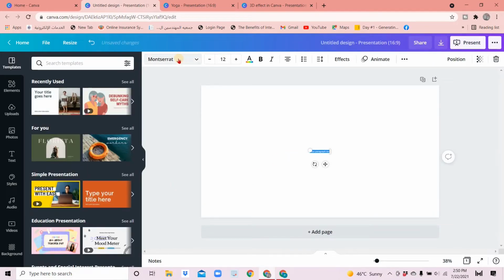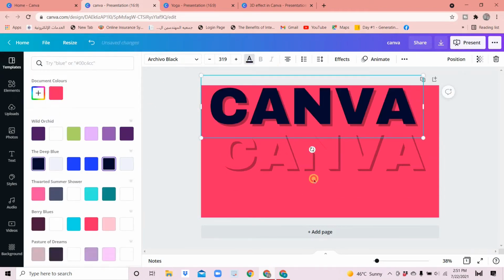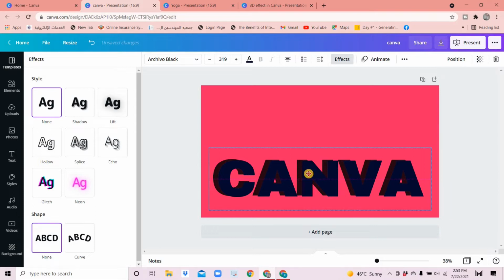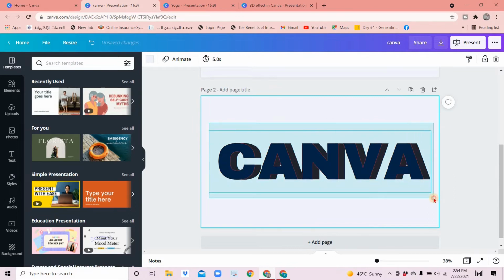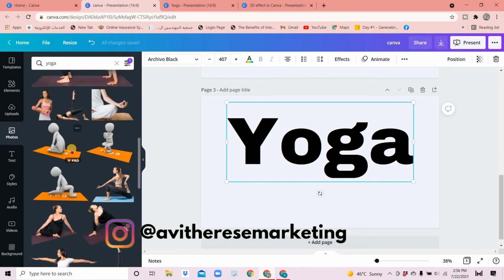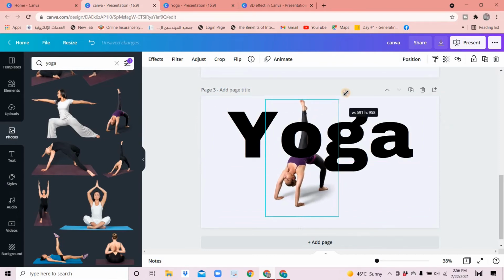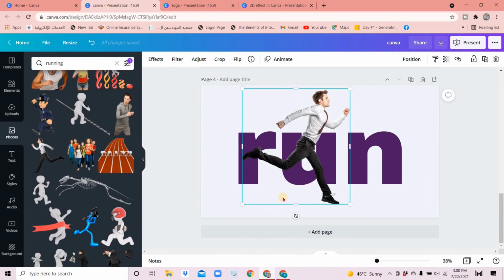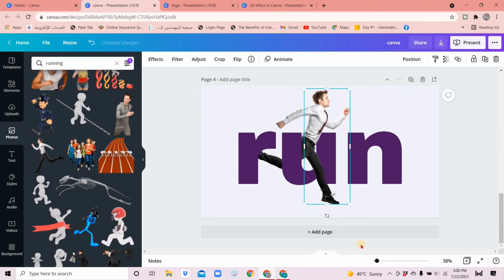HOW TO CREATE 3D EFFECT IN CANVA | CANVA TRICKS | CANVA TUTORIAL | AVITHERESETALK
In this video, you will learn how to create 3D effect using Canva. Canva fun and creative tricks.